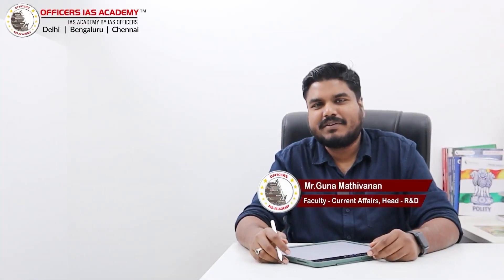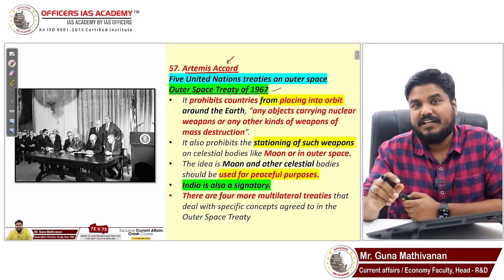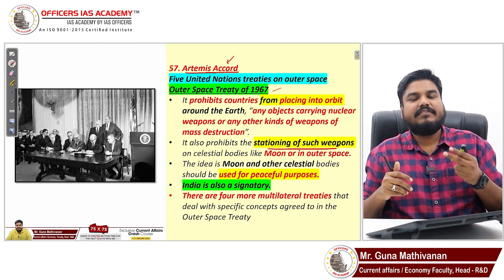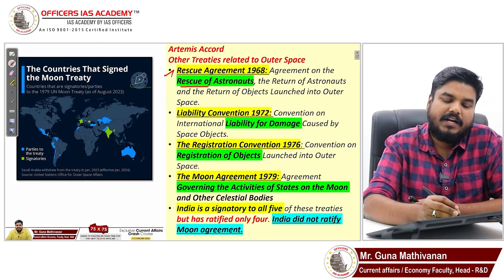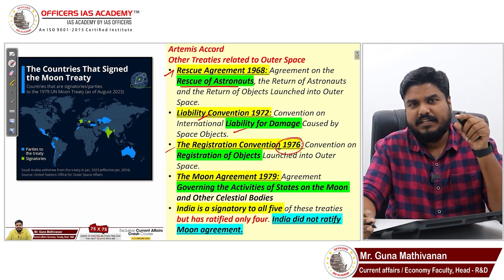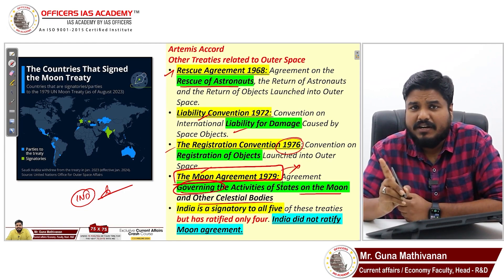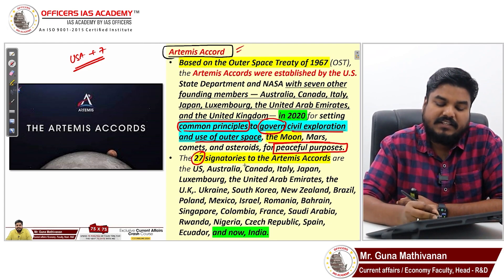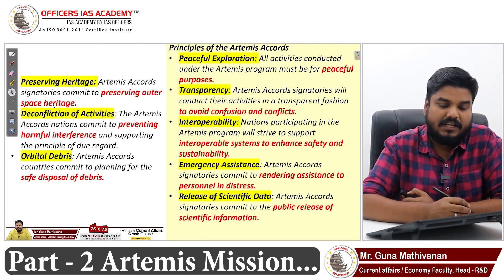Artemis Accord |Part - 1| Hitlist 131 | Important Topics for UPSC Prelims-2024 | Mr. Guna Mathivanan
In this video, Mr Guna discusses the Artemis Accord, an international agreement introduced to guide the responsible and sustainable exploration of outer space, especially the Moon. The accords outline principles for peaceful exploration, transparency, interoperability, emergency assistance, registration of space objects, sustainable use of space resources, protection of heritage, and minimizing space debris.

The goal is to establish a framework for international cooperation in space exploration and promote safety and sustainability in outer space. Mr. Guna also discussed Artemis Mission briefly.

This Hit List Course contains the most expected questions for the UPSC Prelims and Mains. In this comprehensive series, Mr Guna Mathivanan breaks down the curious facts about the topics that recently appeared in newspapers. It also provides invaluable insights to sharpen your knowledge for competitive exams. Whether you're preparing for the UPSC or any other civil service examination, these classes are a must-watch.